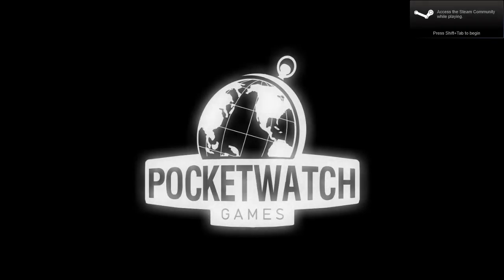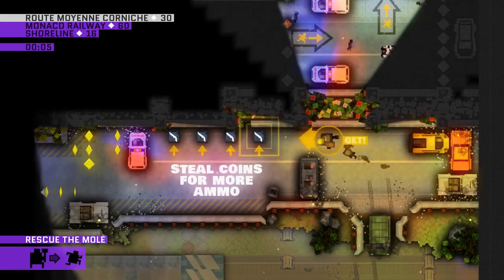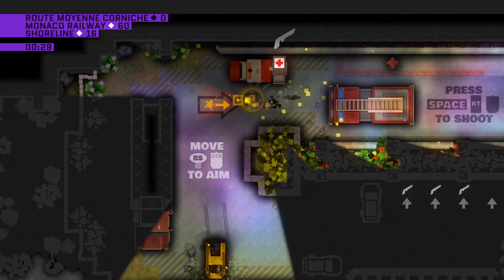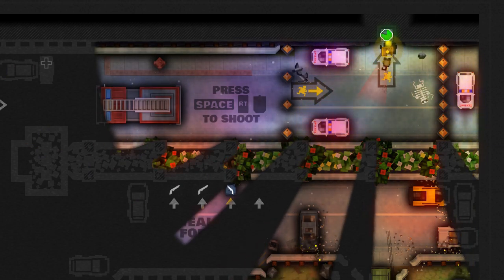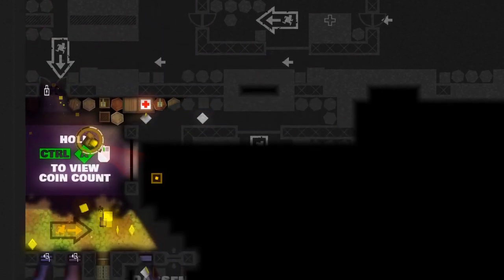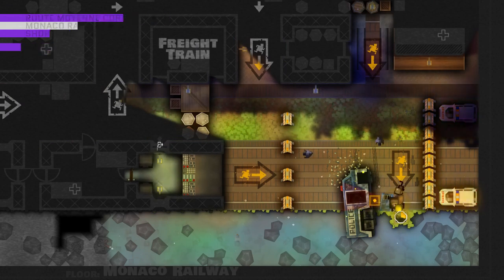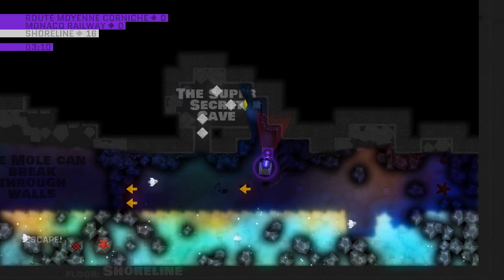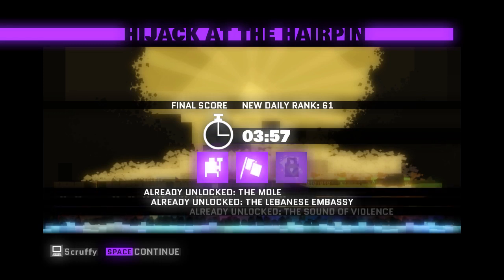Let's Play Monaco Ep.2: Hijack at the Hairpin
Are hairpins in high demand? Sell well on the black market?

Part of an LP on Monaco: What's Yours Is Mine.